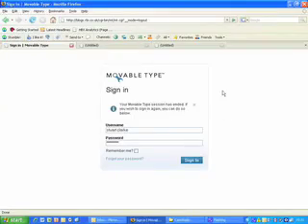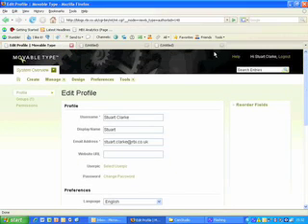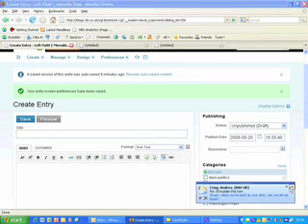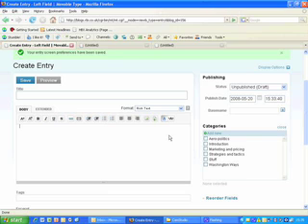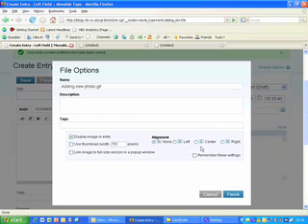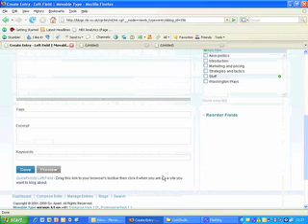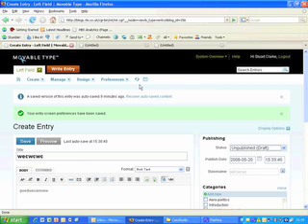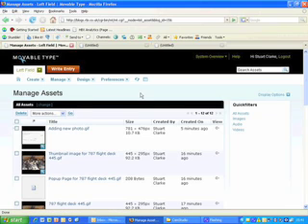Movable Type 4.1 - A users guide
A step-by-step guide to using the new Movable Type platform